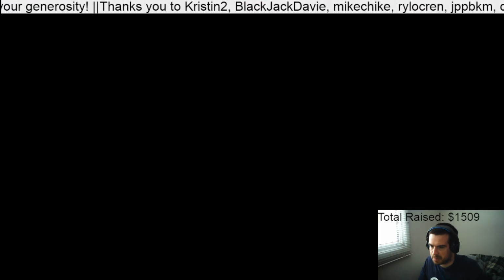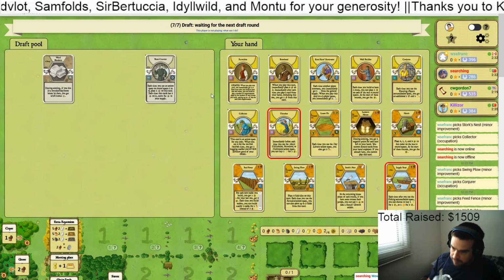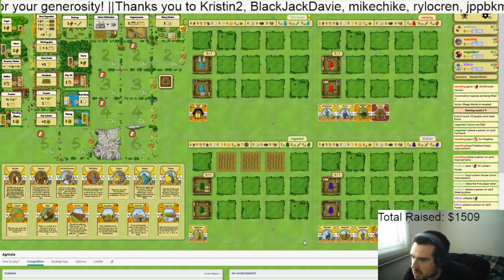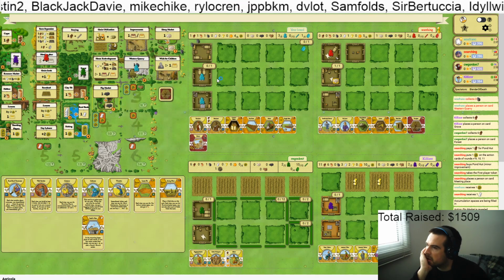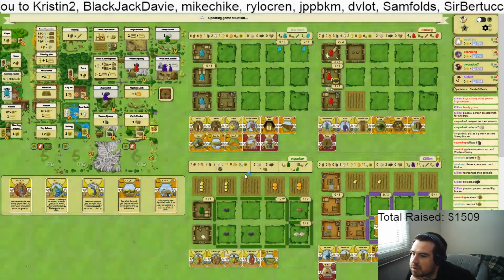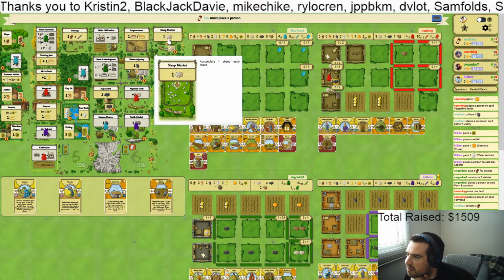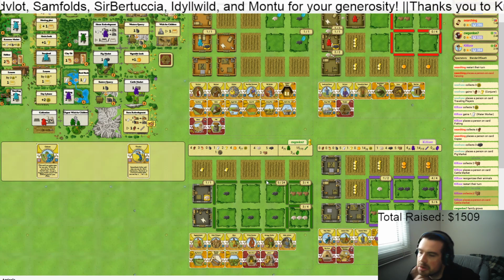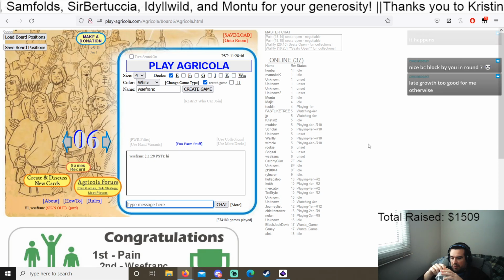Big House vs Big Country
BGA 4er